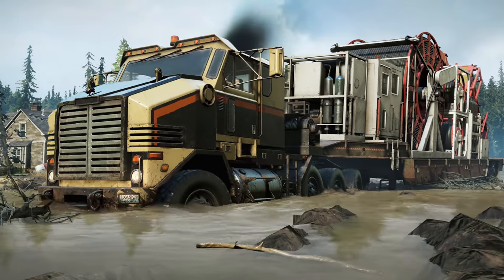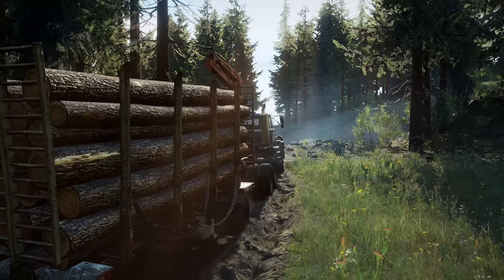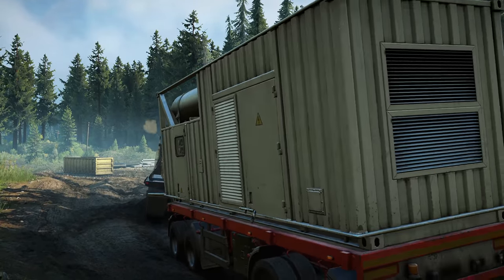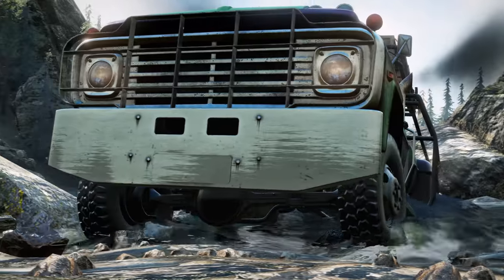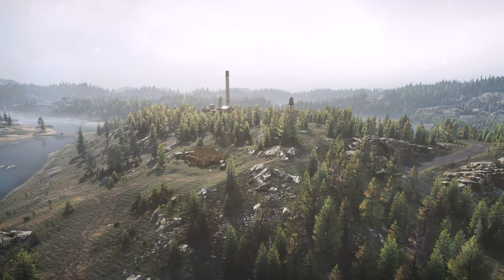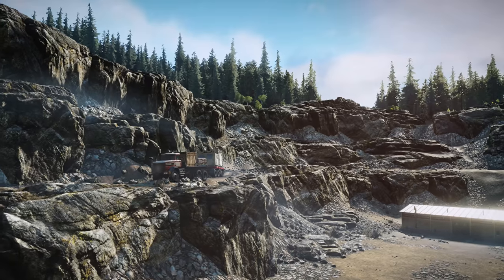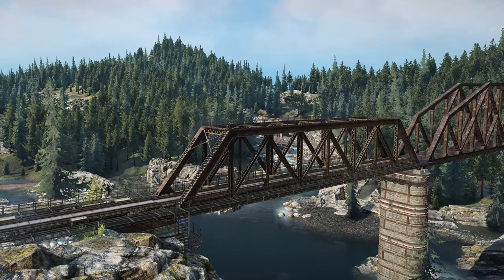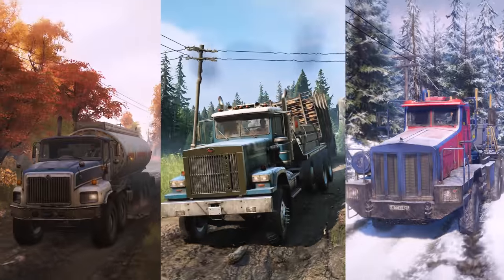SnowRunner - Season 3 Overview Trailer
SnowRunner - Season 3: Locate & Deliver, is out now - watch the new launch trailer to discover returning logging gameplay, new maps, new vehicles and more!

SnowRunner, the block-buster ultimate off-road driving experience from Saber Interactive and Focus Home Interactive, is expanding once again with Season 3: Locate & Deliver. Available to all Season Pass and Premium Edition owners, Season 3 brings two new maps in a new region, new vehicles, vehicle skins, stickers, and the return of iconic, loved logging gameplay. The accompanying free update also brings new content for all players. Watch today’s Launch Trailer for a full breakdown of the new content.

Wisconsin comes to SnowRunner with classic, fan-favourite logging gameplay!

Wisconsin, USA debuts as part of Season 3, a new region all about logging lumber for big paydays. A limited number of generators are needed to power all the buildings in the area and it’s up to you to pick and choose what you need and when as you repair a train station and accompanying lines.

The new vehicles are the International PayStar Twin Steer, the Pacific P512 PF, and the BOAR 45318. You’ll be taking them through the maps of Grainwoods River and Black Badger Lake. Both are flooded, densely forested landscapes filled with broken down machinery and missions to discover.

The traditional free update alongside Season 3’s paid content adds new trials, cargo, and missions, as well as various cosmetic upgrades. This includes more fan-favourite logging in existing maps so everyone can have a taste of what makes SnowRunner special. In addition, all players are invited to download from the ever-expanding selection of community-made mods on both console and PC to further enhance their SnowRunner experience.

SnowRunner is available now on PlayStation 4, Xbox One, and PC. Season 3: Locate & Deliver is also available as a standalone DLC or as part of the Season Pass. The Premium Edition of the game includes both the base game and Season Pass, and can be purchased on the official store.